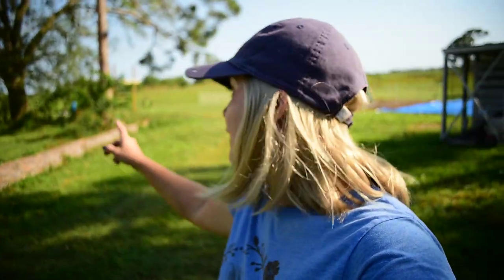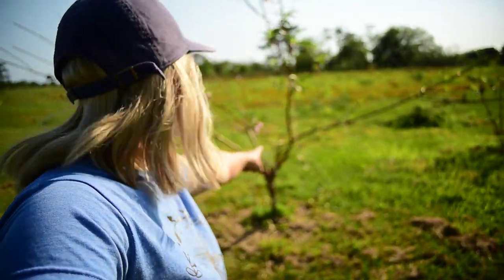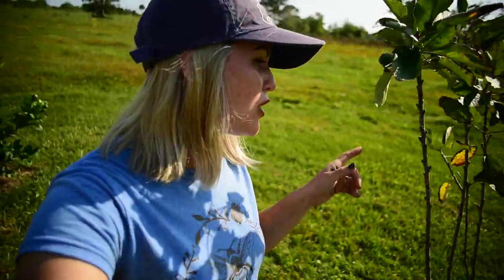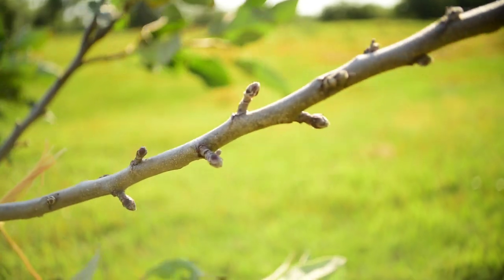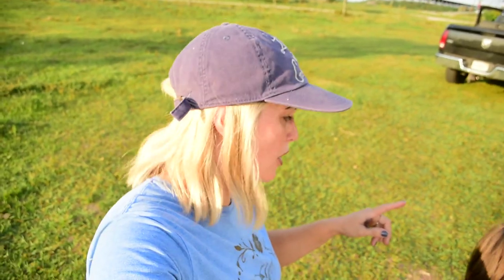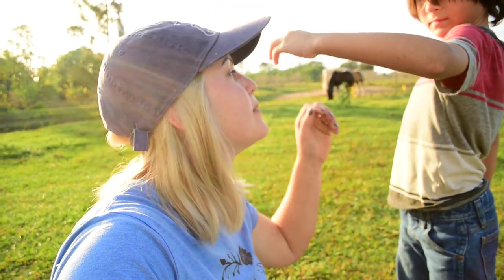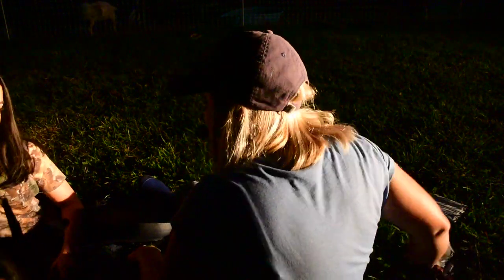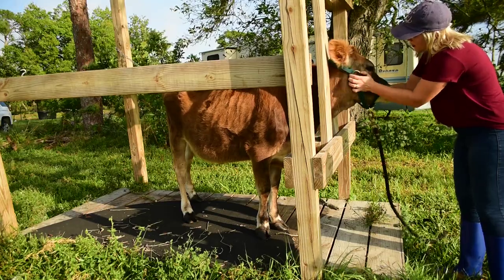Is Our Homestead Expecting?!?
Annabelle has been running with Axel for a while now, and Saffron (Our Nigerian Dwarf Buck) has been running with his ladies for almost 2 months now. It is time to send in pregnancy tests and we are hoping for good results!